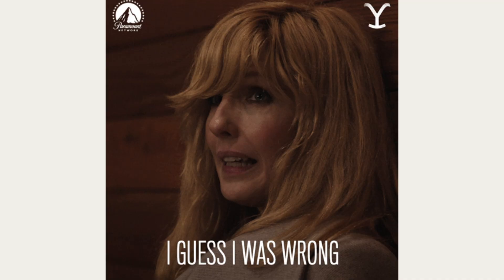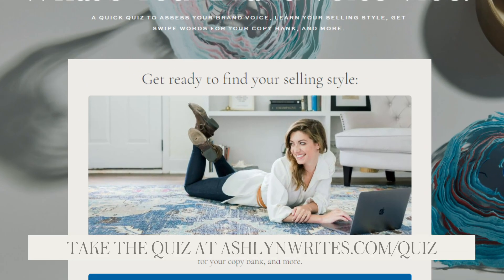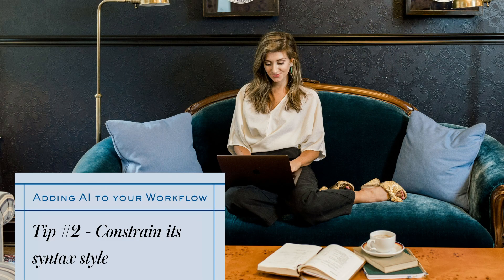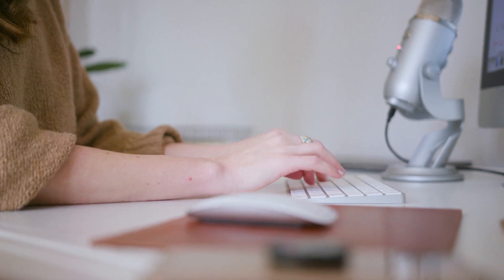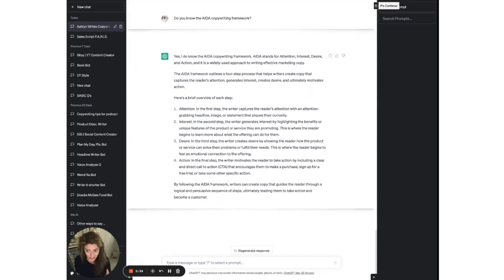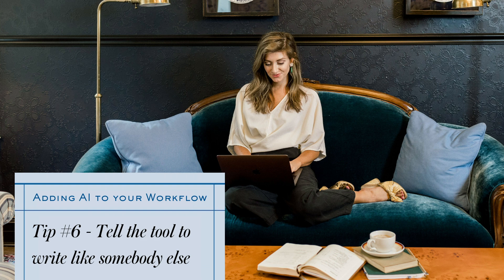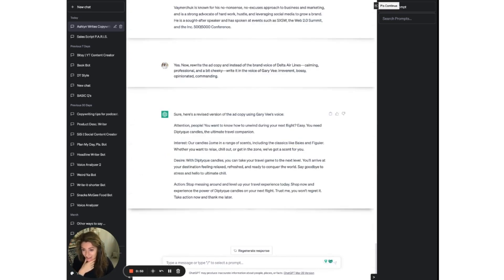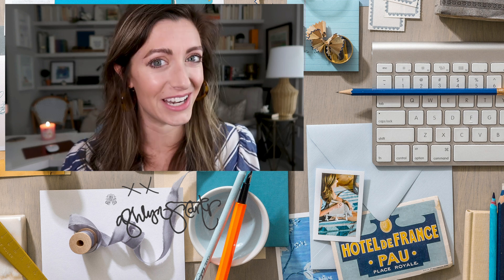Using AI To Streamline Your Workflow and Upgrade Your Copy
Your copy workflow just got that much better...and with the help of- you guessed it, AI. As we dive into Part 3 of my AI series we are going to talk about how AI tools can help improve the flow of your work systems. With this you can start writing more captivating and higher-converting copy in no time.

//CHAPTERS
00:00 Intro
01:40 Your Brand Voice
02:15 QUIZ!
03:00 GPT Example
04:00 Constraining Syntax
04:58 MOST Important Rule
05:20 PRO TIP
07:19 Copywriting Formula (Copy Bank)
08:40 Expand Please!
09:25 Your Assistant
10:40 Copy Dress Up
12:16 Formula Test Drive

Get your FREE copy prompts here!

xx
ash

🚀🍾Get Primed to Launch: Content for Creatives & power-glides into your upcoming launch ➡️

// p.s. Ready to work together? Chill the champagne, throw your hands in the air, because we're 'bout to take your message from zero to launch. When you're ready, you've got some options:

1 | Work directly with me & my agency
to apply to be an agency client

2 | Master your message, write your site, & launch it to sell inside Copywriting for Creatives
Forget about the 4-figure price tag for a pro copywriter: Learn how to master your message & DIY write your site, so you can run a meaningful, profitable creative business that sells.

3 | Watch my FREE workshop
Learn 3 secrets to stand out and sell with personality-packed copy—the expert’s guide to write your site (& more) without sounding sleazy or busting your budget.

// DETAILS & CREDITS:

Special thanks to Creative Live, The Herrintons, and One Fine Day Productions for bumper video footage.